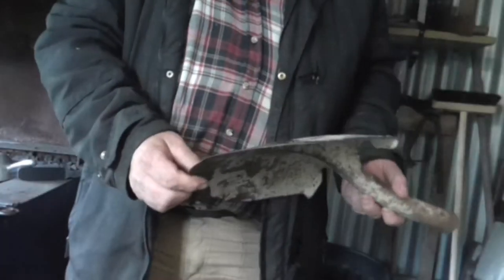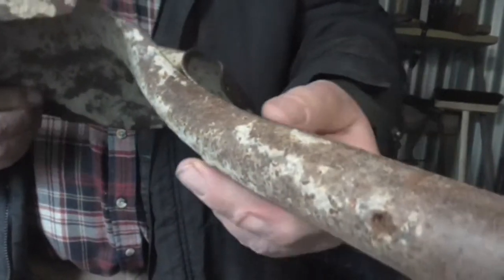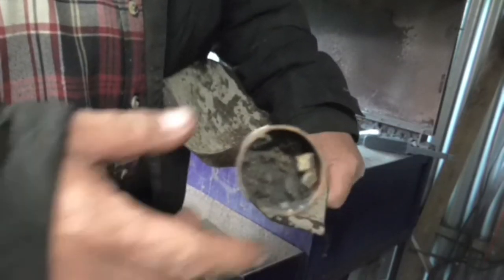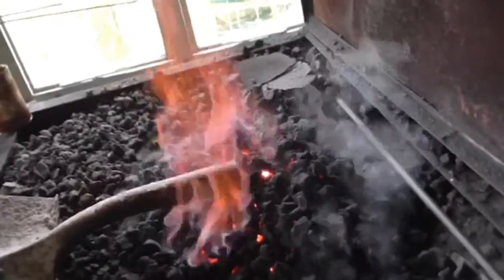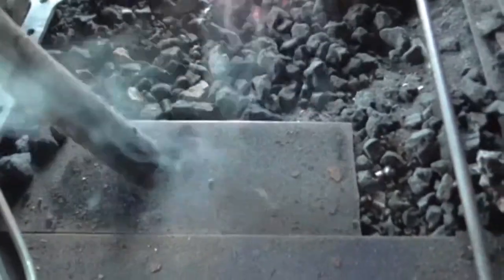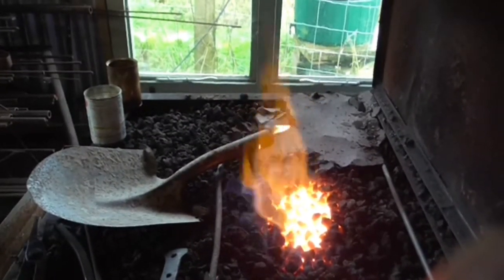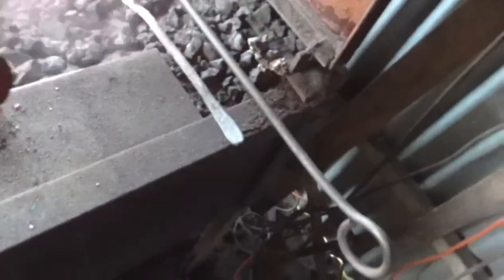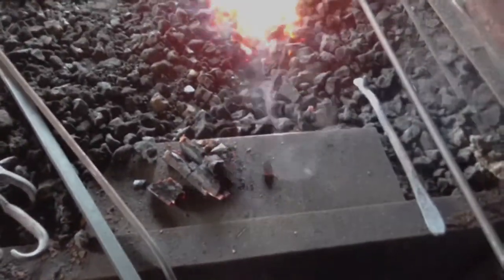Removing a broken handle from a shovel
I try out a friend's idea for removing the broken handle from a  shovel, and find that it works!!